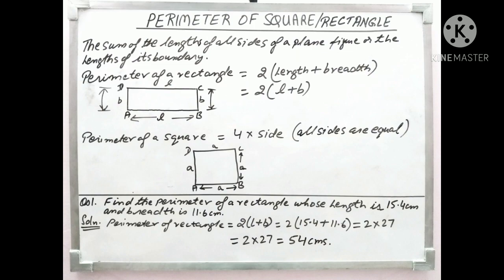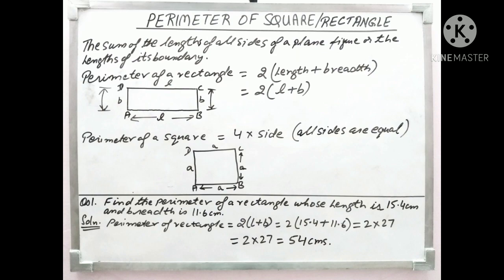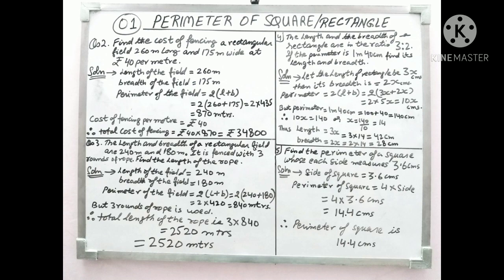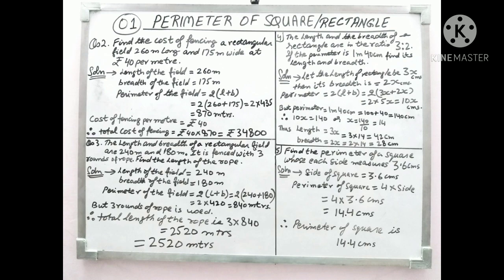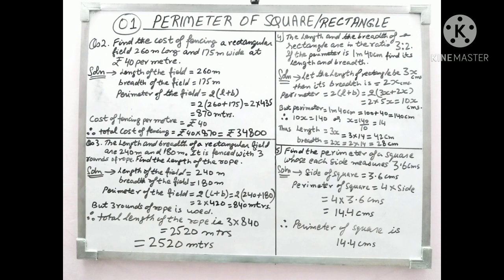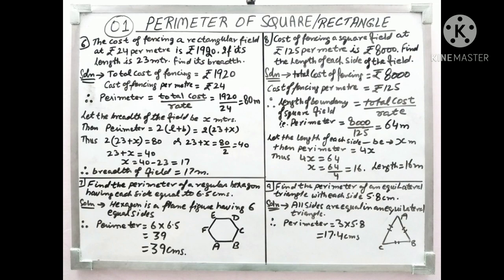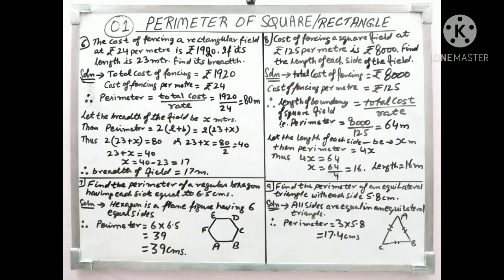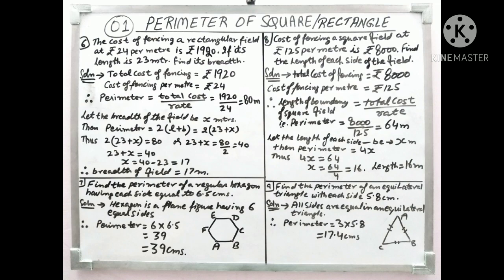PERIMETER/RECTANGLE/SQUARE/By Pradeep Paarasmani/Math Is Easy To Learn/6th Std Maths/Math Is Fun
i am telling you about the detailed basic concepts of perimeter of plane figues like rectangle and square and circles for 6th std maths. .all these are explained nicely here in 2 videos OI & O2 with the figures which will help you further to understand this concept better. keep enjoying learning and understanding mathematics.